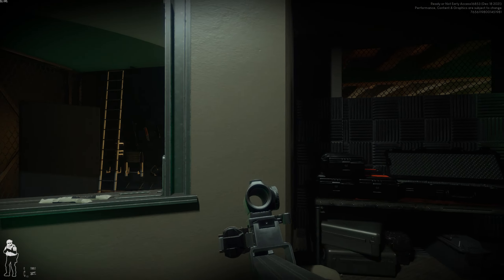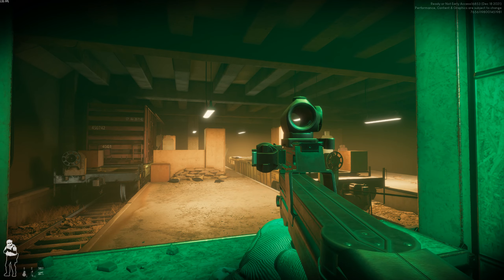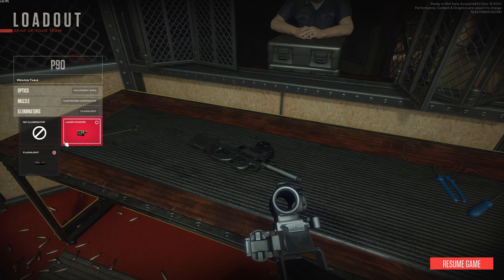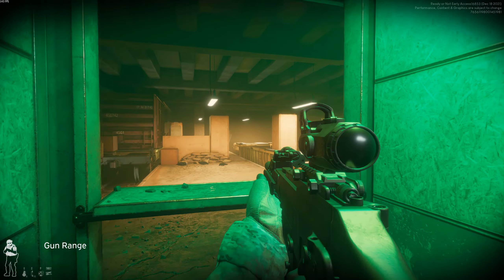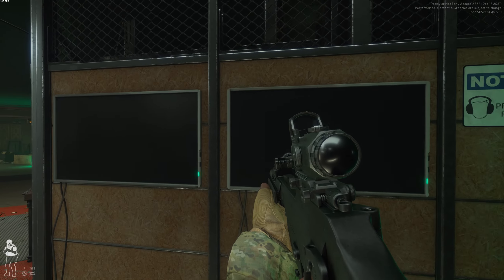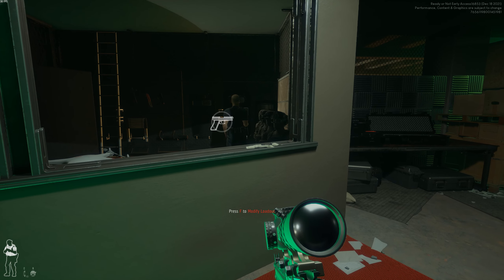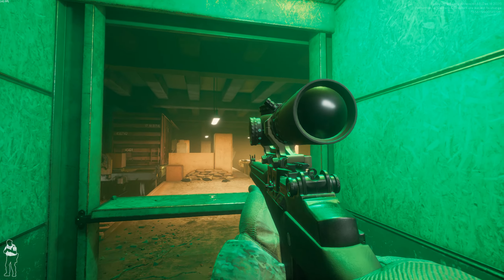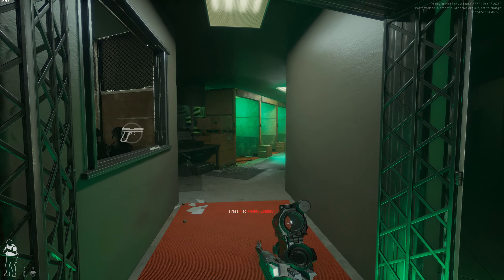Ready or Not : P90; G36C; M14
Not a mod, all weapons are already in game and I used them in multiplayer